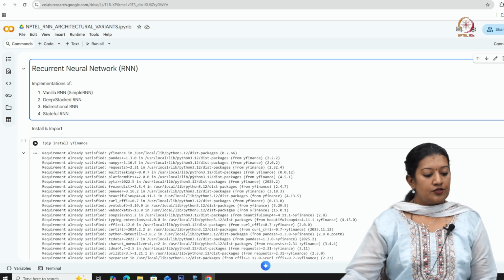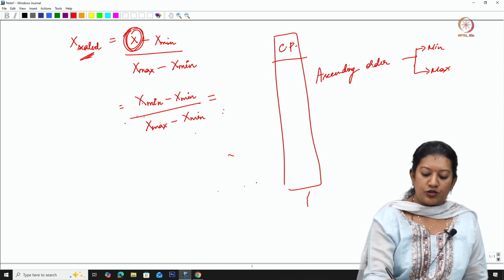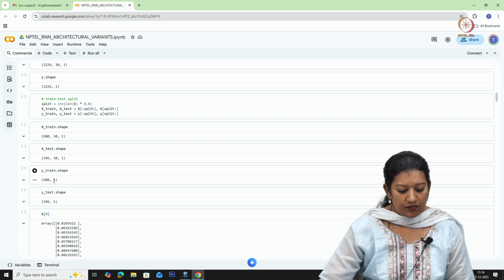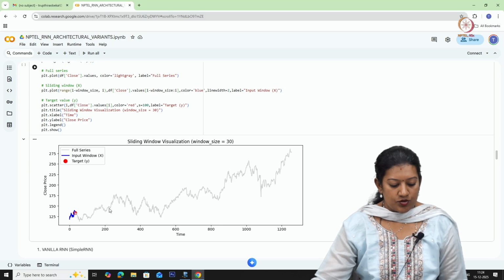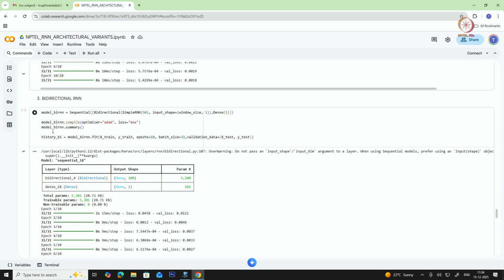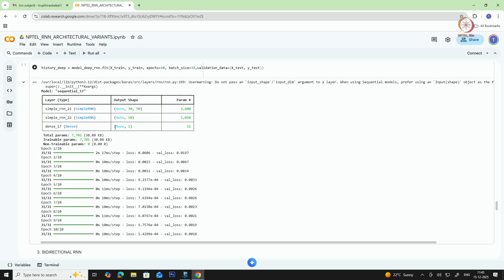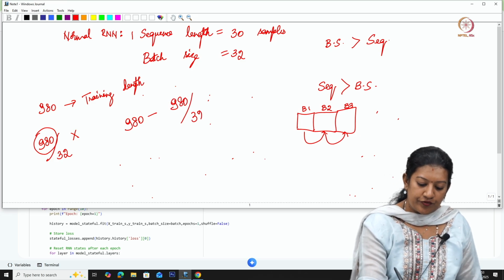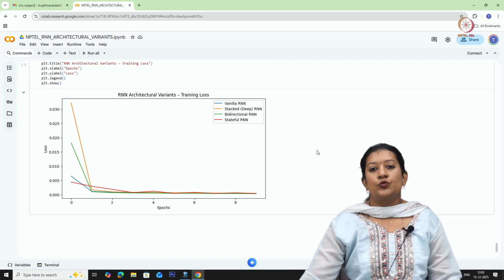Lec 38 Hands-on implementation of RNN model and its variants.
Hands-on implemenation of RNN and variants of RNN